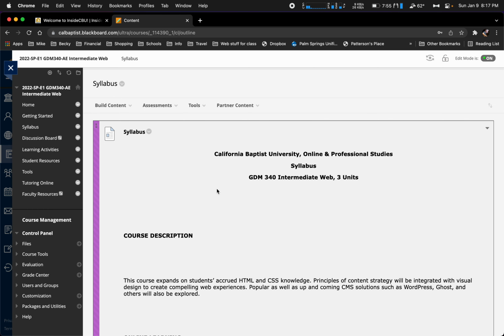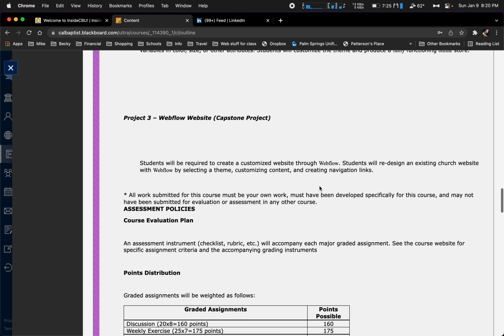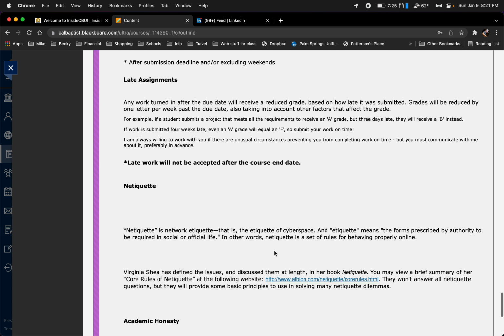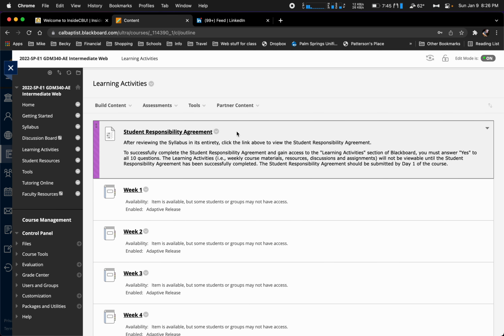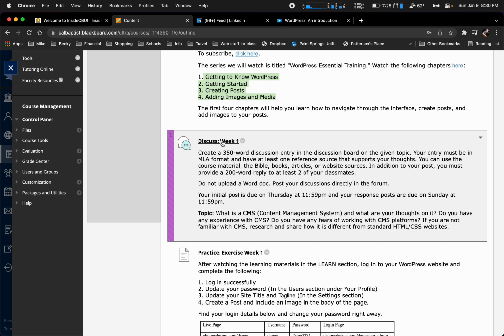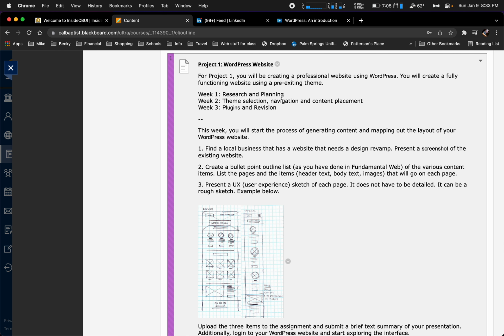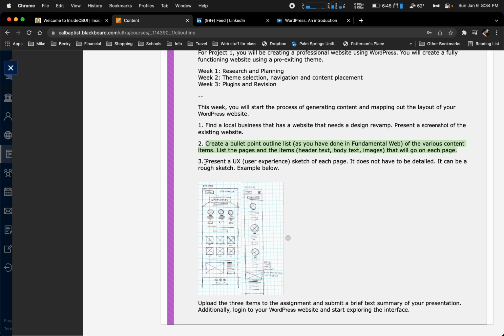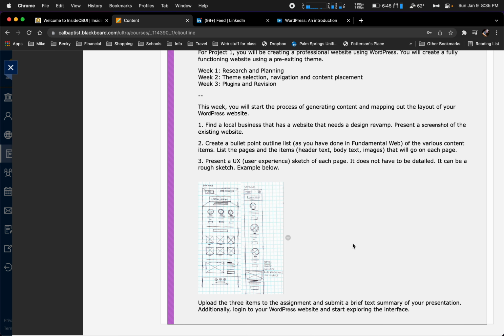GDM340 IntermediateWeb Welcome and Week 1